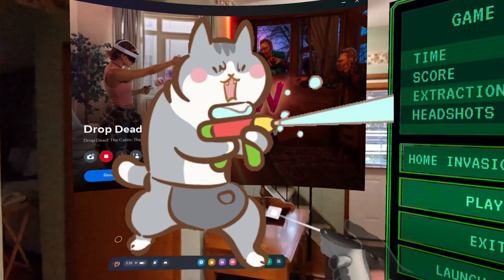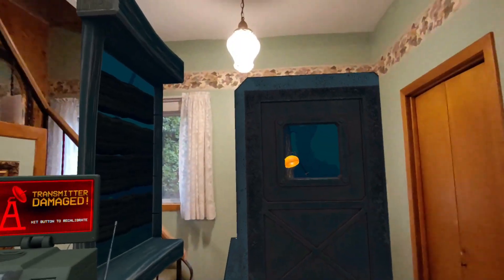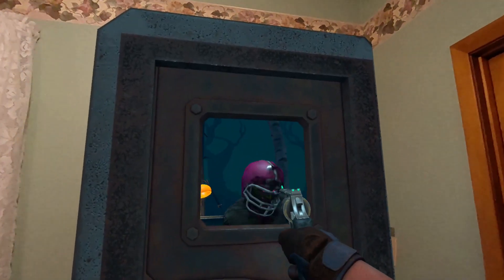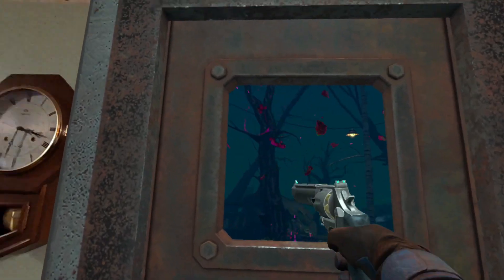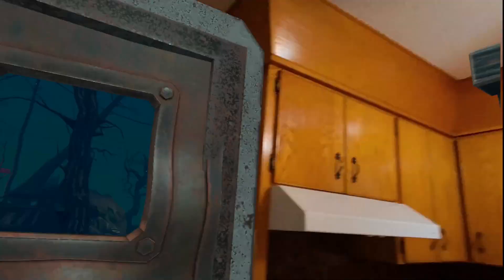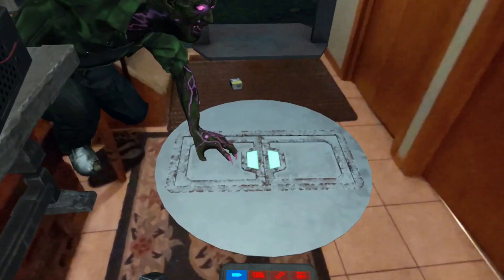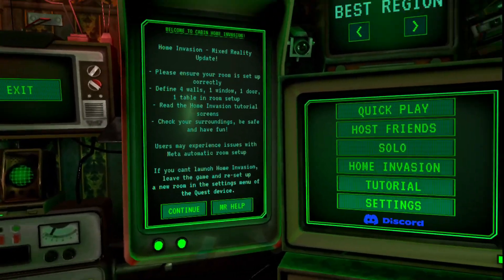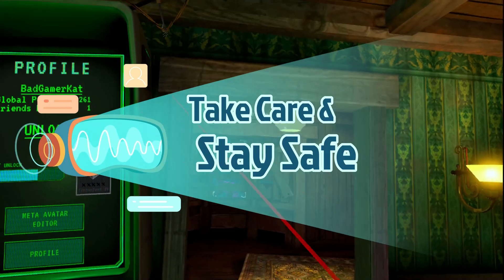Zombies IN MY KITCHEN on Meta Quest 3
Something a bit different for the channel, lol. This is a game where you can fight zombies in your own house in mixed reality, on the Meta Quest 3. So let's fight zombies in my kitchen, lol.

It is super fun, and I am super bad at it.  It's also great exercise.

You have to add at least one mixed reality door and 1 window to your house, and I added way too many to fight successfully, lol.  hope you like it.  The game is called "The Cabin".